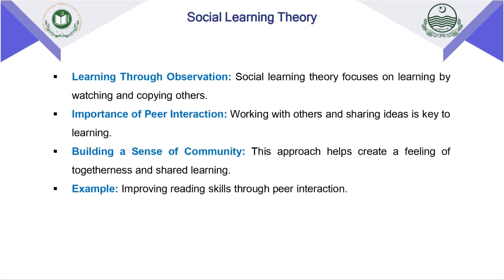𝐏𝐞𝐝𝐚𝐠𝐨𝐠𝐢𝐜𝐚𝐥 𝐒𝐤𝐢𝐥𝐥𝐬 𝐟𝐨𝐫 𝐄𝐥𝐞𝐦𝐞𝐧𝐭𝐚𝐫𝐲 𝐓𝐞𝐚𝐜𝐡𝐞𝐫𝐬 | Video#2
Video Series on Pedagogical Skills:
In an effort to support educators in enhancing their teaching techniques, a new video series focusing on pedagogical skills for primary, elementary, and secondary school teachers has been launched. These videos, available online, aim to equip teachers with innovative strategies, classroom management techniques, and effective teaching methods that are tailored to each educational stage.

The series, developed by leading educational experts, covers a wide range of topics, including differentiated instruction, digital tools for learning, fostering critical thinking, and engaging diverse learners. Whether teachers are working with young children in primary schools or managing complex subjects in secondary education, these resources provide practical insights that can be immediately applied in the classroom.

This initiative is expected to positively impact teaching quality, ultimately benefiting students by creating more dynamic and effective learning environments.